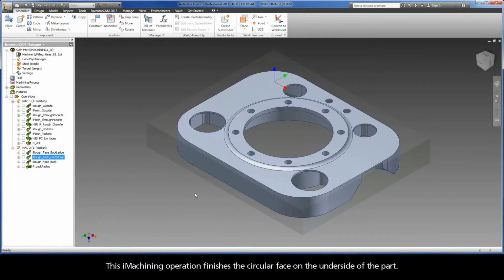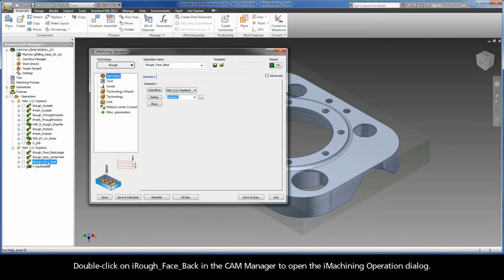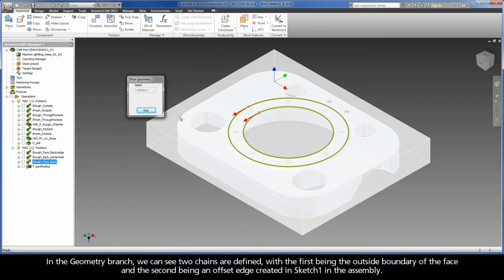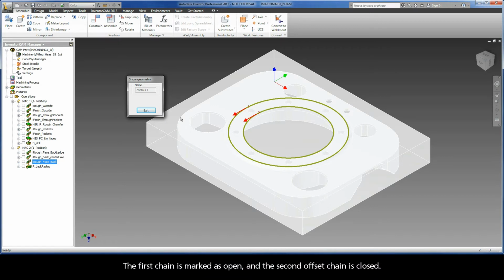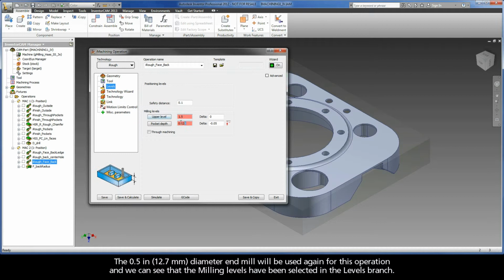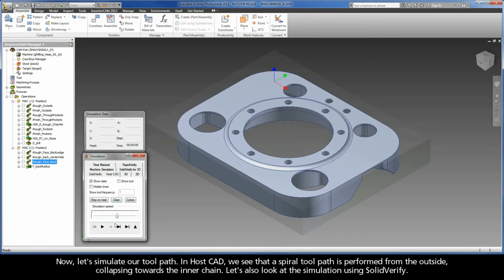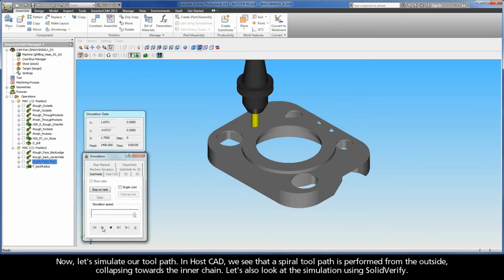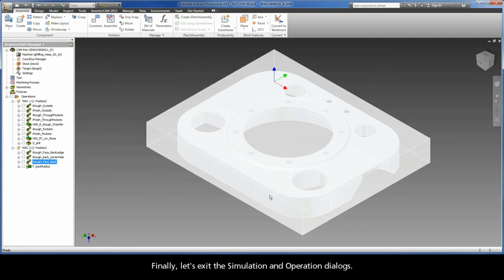InventorCAM iMachining - GS Exercise #2 - Bottom Face Machining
This video is cut 8 of the following full length video The example shown in this video illustrates the use of InventorCAM's iMachining technology. There are standard 2.5D tool paths (Drilling & Profile) and 3D tool paths (HSR & HSS) to aid in the complete CNC program. The machining is performed on a 3-axis CNC-machine in two setups, from both sides of the part.